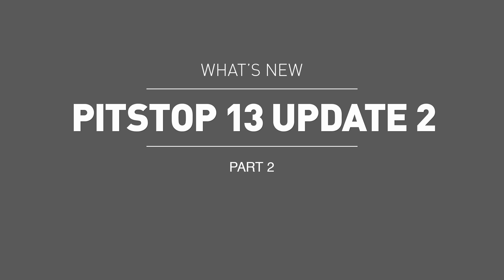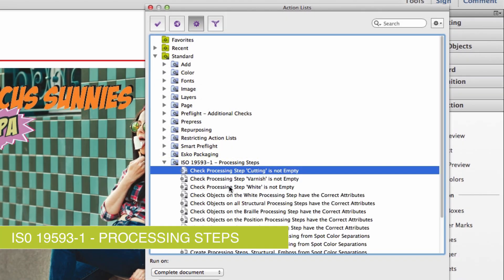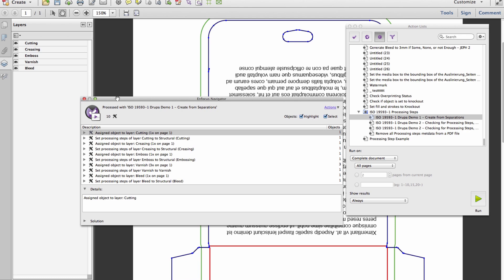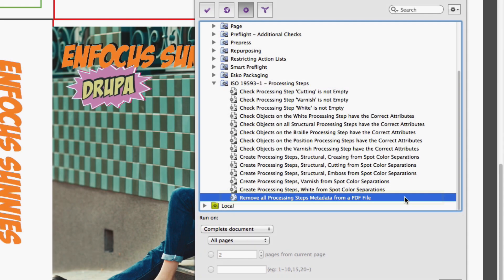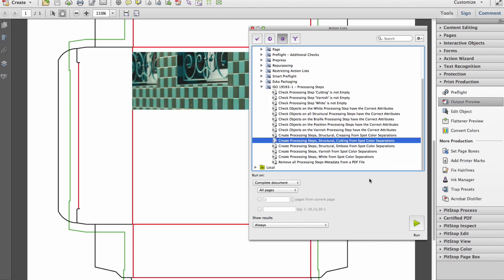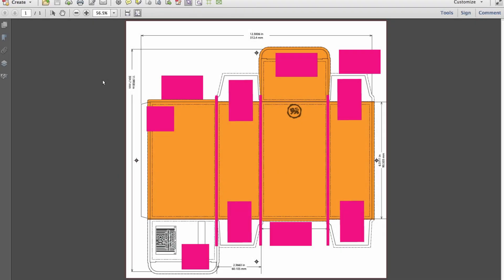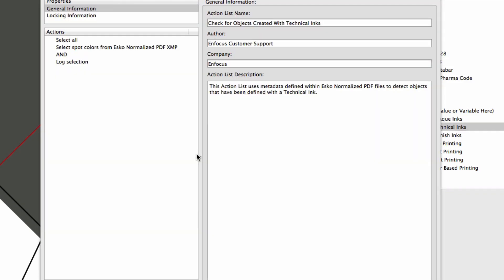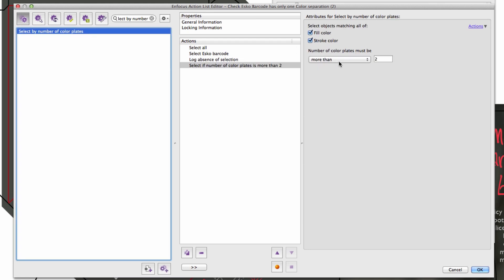Packaging Preflight in PitStop 13 update 2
PitStop Pro 13 update 2 supports the new upcoming ISO standard ISO/DIS 19593-1. With this ISO specification, the layers are not actually defined by their names, they are described by metadata that exists within the definition of the layer.